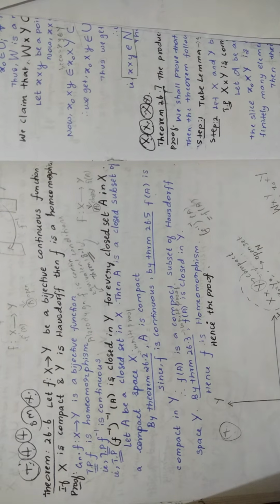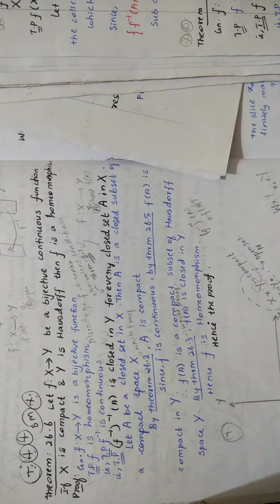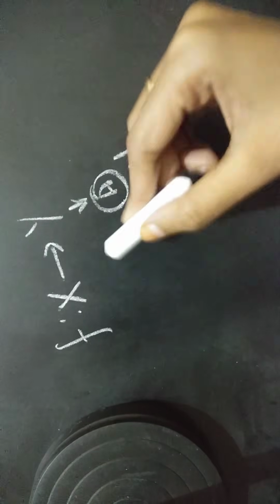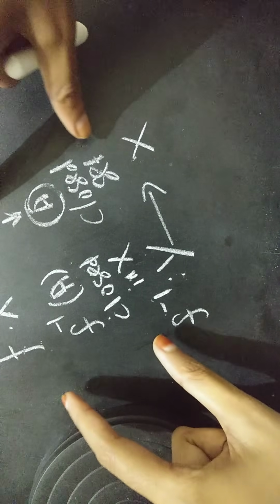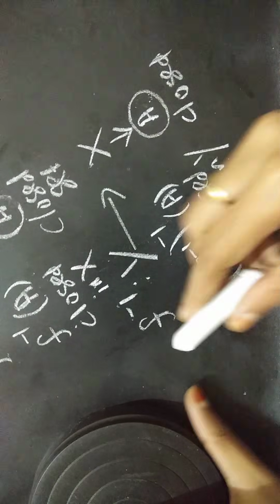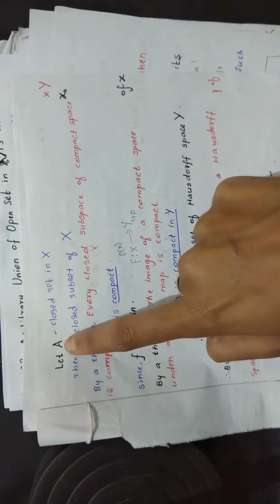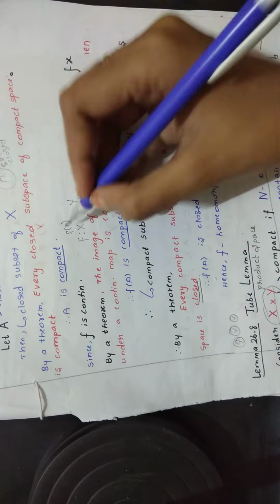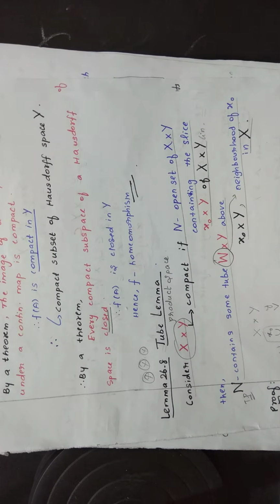Theorem 26.6 - Prove f is a homeomorphism.